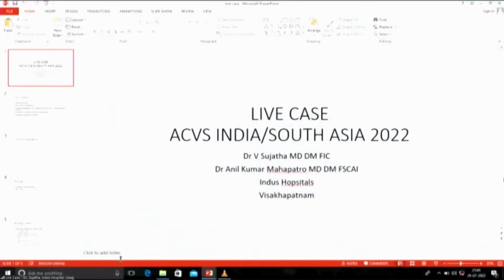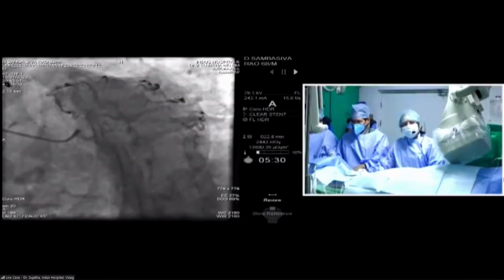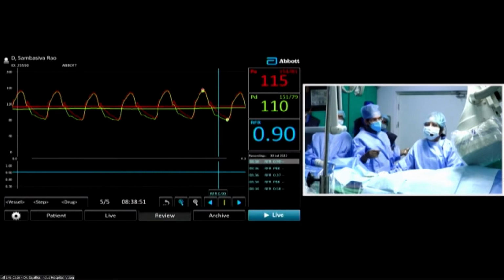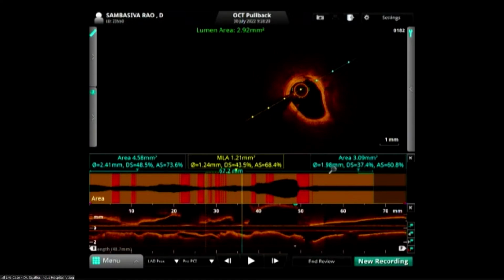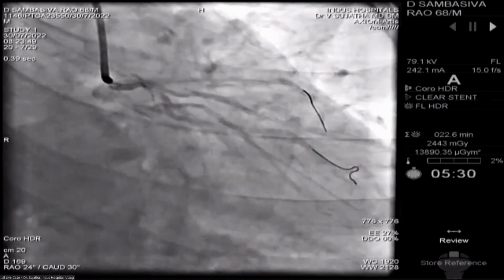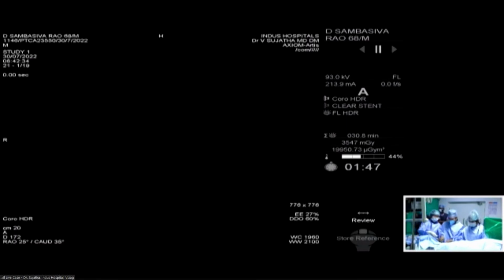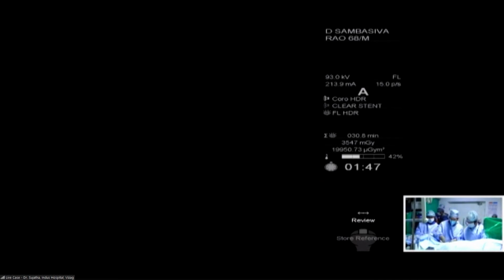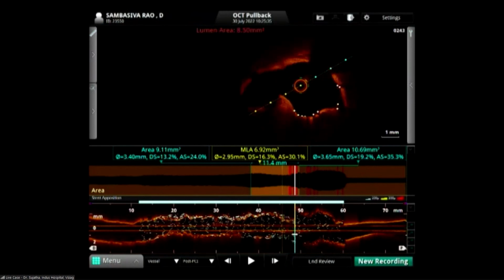ACVS India South Asia 2022 Live Case Dr Sujatha, Indus Hospital, Vizag